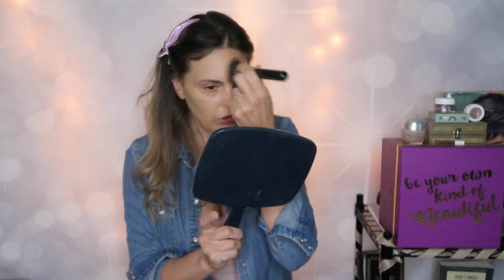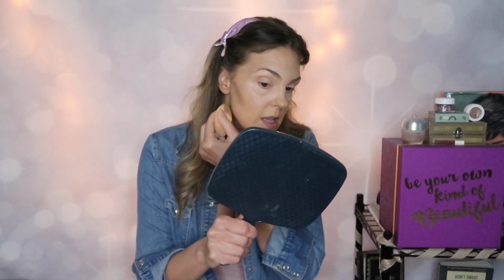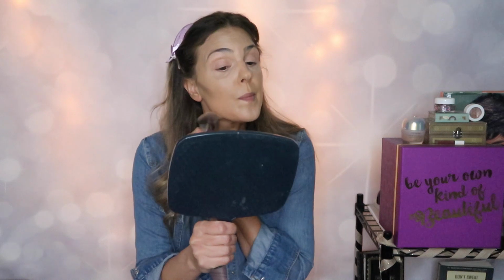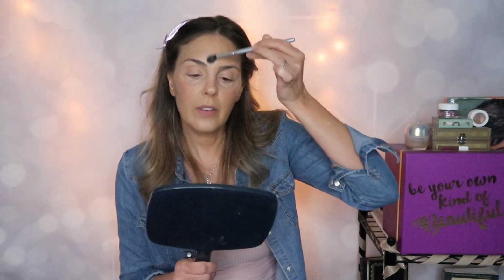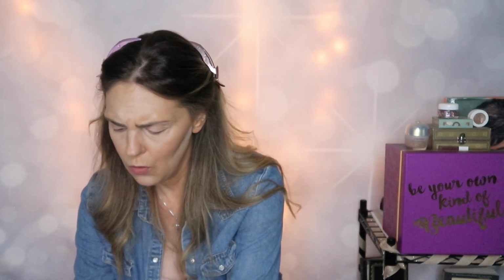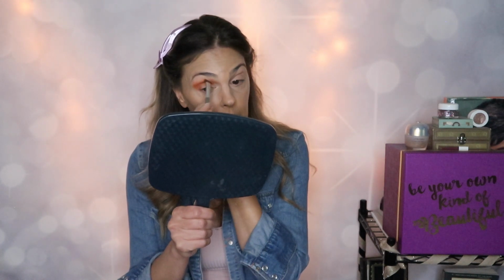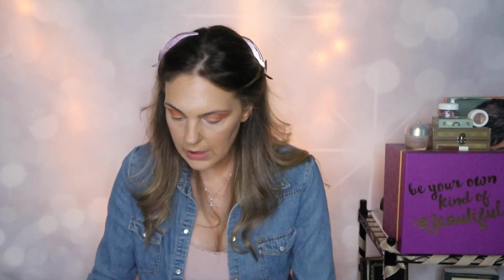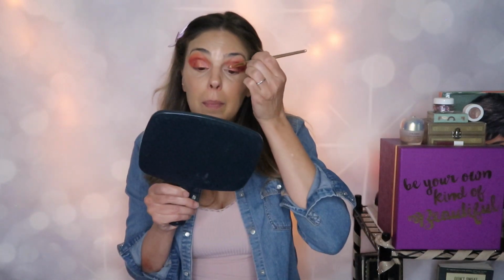FULL FACE// DRUGSTORE VS LUXURY!!! WOW!!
Hey Guy's It's Jen!  YAY!  Today we are going to put our products to the test.  Ready to have some fun! I was shocked to see how it turned out, and I think you will be too.  It's always good to laugh.  ;) Much love to you my friends.